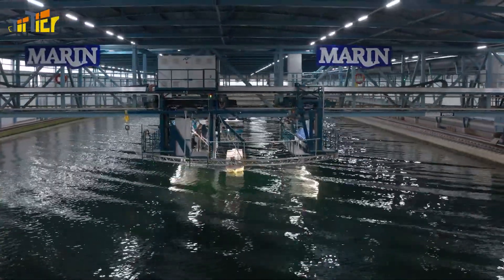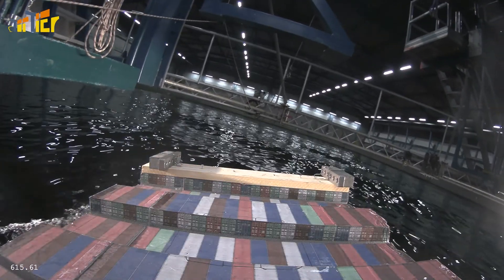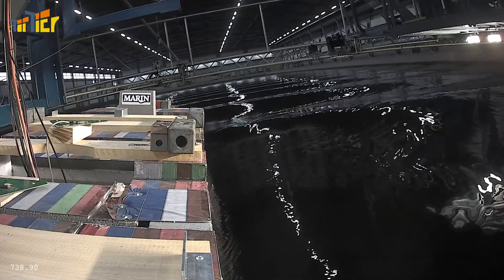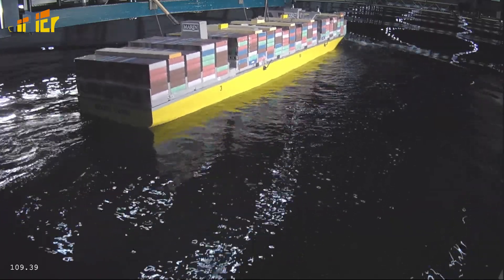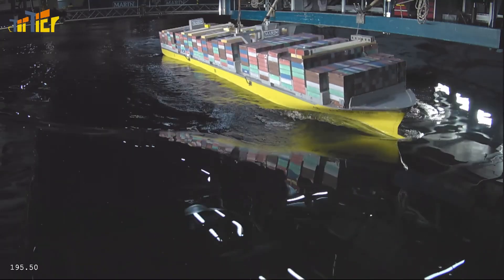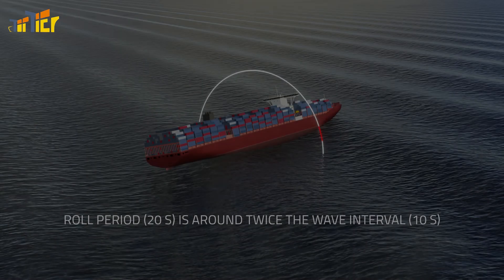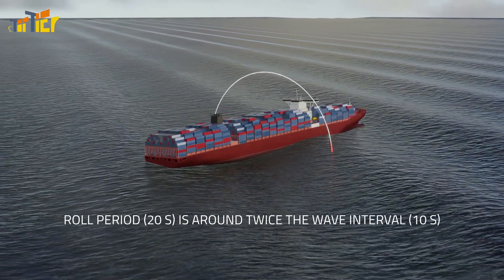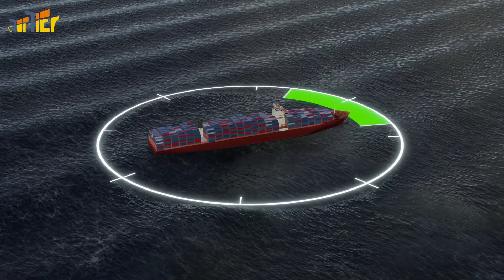MARIN | Top Tier - Parametric roll in head seas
It’s normal for container ships to pitch and roll in heavy seas. But the ship’s movements and certain wave conditions can sometimes reinforce one another, causing the container ship to roll uncontrollably. That can be dangerous for both the crew and the cargo. In this video we show how to recognise and prevent parametric roll in head seas.